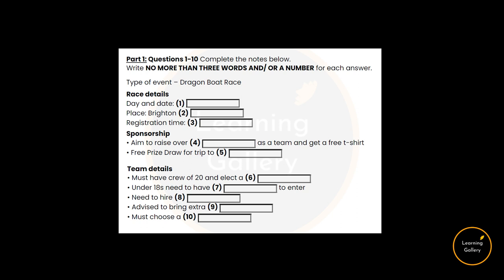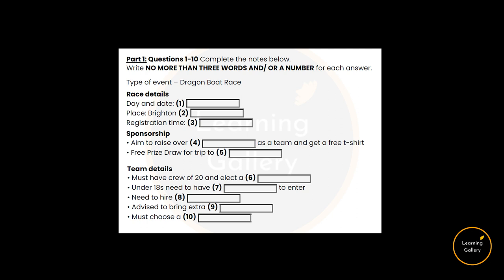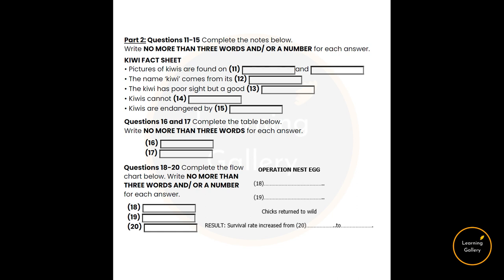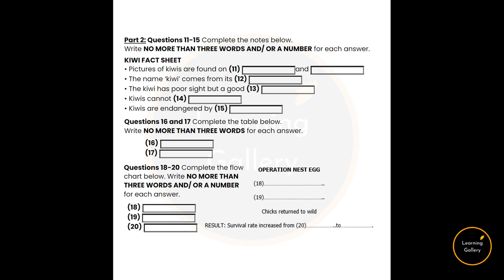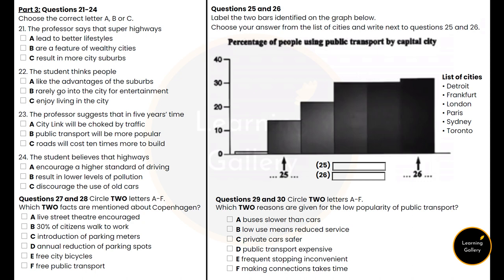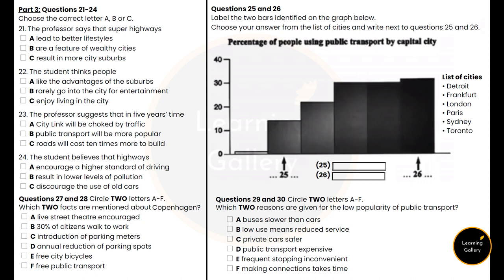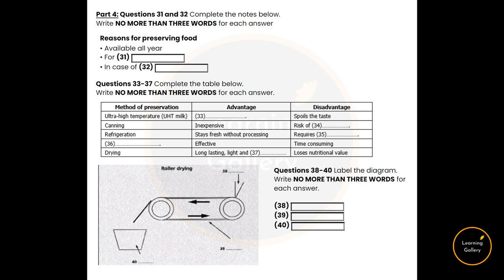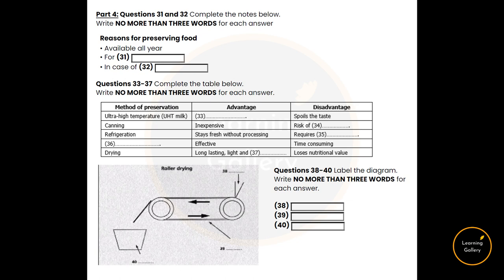IELTS Listening Test 118 - Practice IELTS Listening Test | Learning Gallery by Astha Gill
Dear Test Takers -
Is your pen and paper ready?
Write answers 1 to 40 and tally them with the answer key given at the end of the video.

Learning Gallery